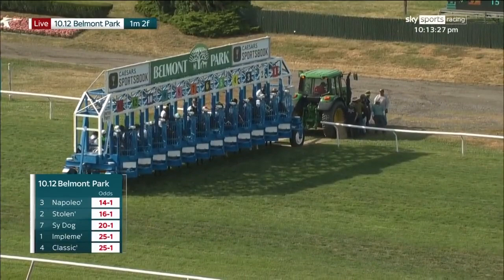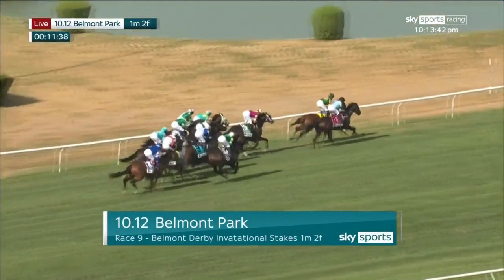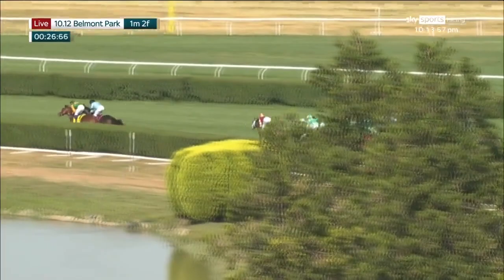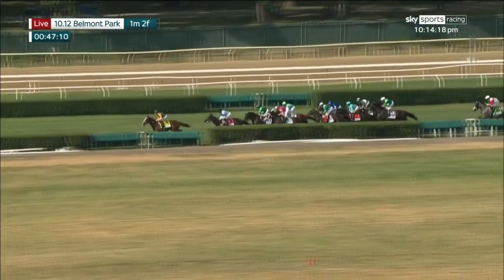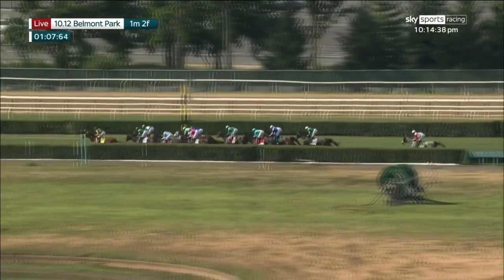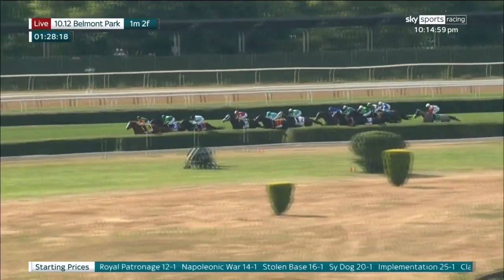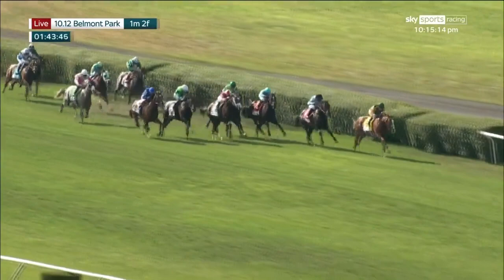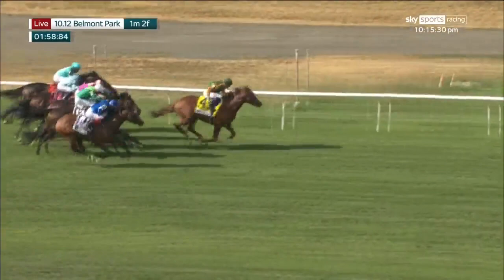HUGE SHOCK in the $1m Belmont Derby! Classic Causeway wins on first turf start!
Classic Causeway (25/1) causes a big shock in the $1m Belmont Derby for Julien Leparoux and Kenny McPeek! Frankie Dettori second on Nations Pride - Ryan Moore third on Stone Age...